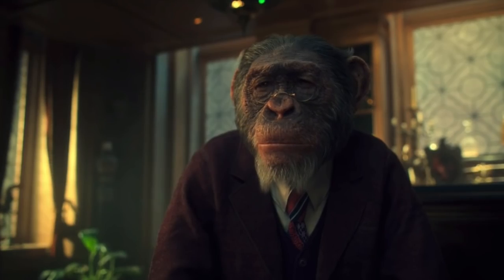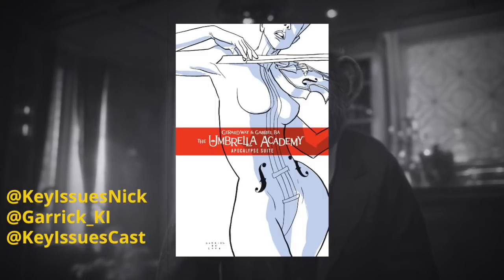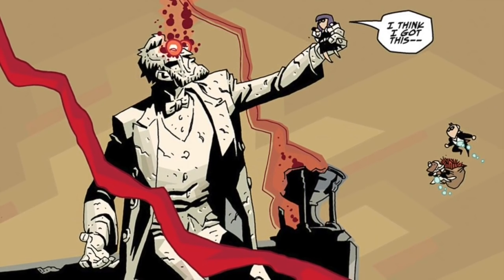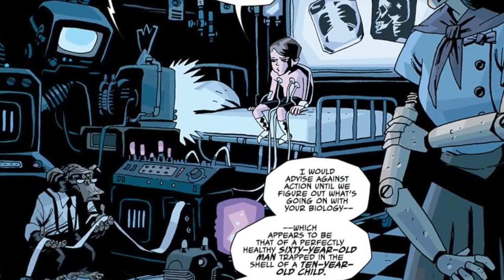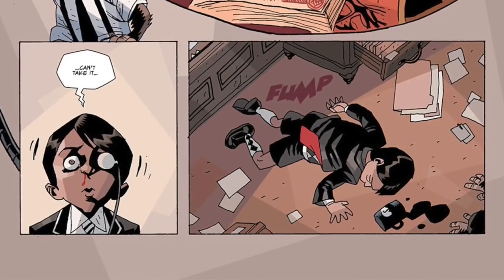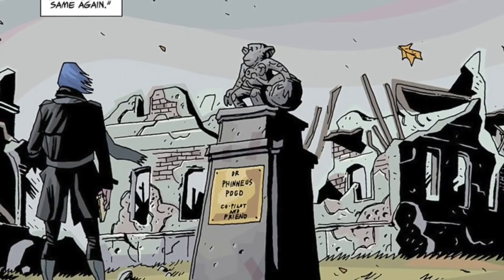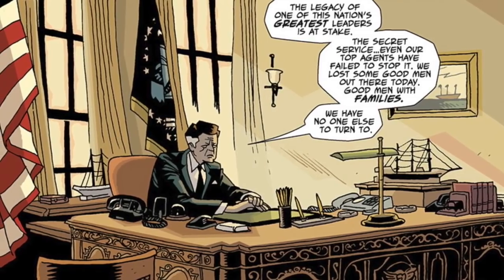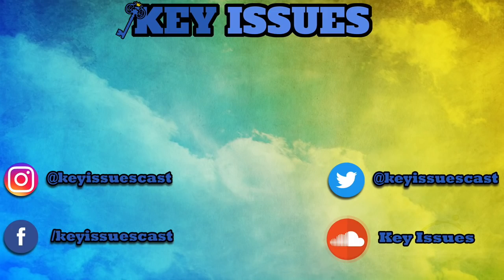Umbrella Academy: Pogo Comic Book Origins Explained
Dr.Phineas Pogo is the right hand man of Reginald Hargreeves and the main caretaker (along with Grace) of the Umbrella Academy. Pogo is a hyper intelligent chimpanzee, who was experimented on by The Monocle. Today's video covers his complete comic book history